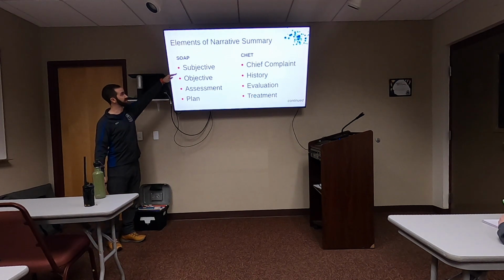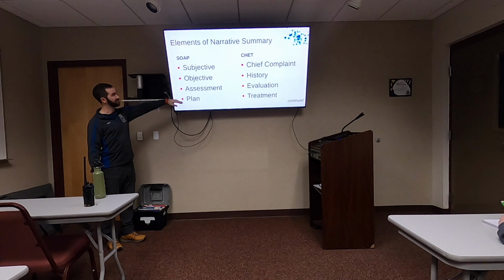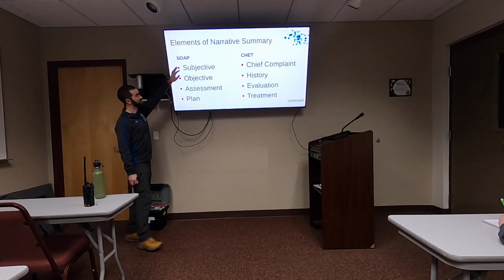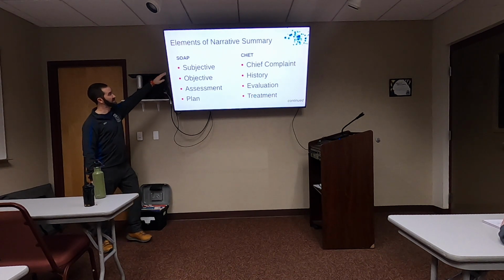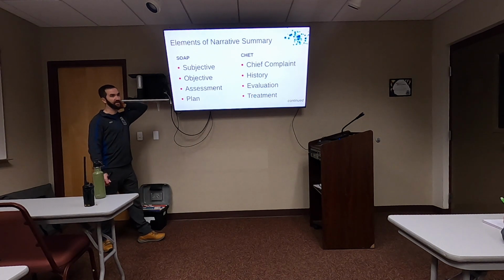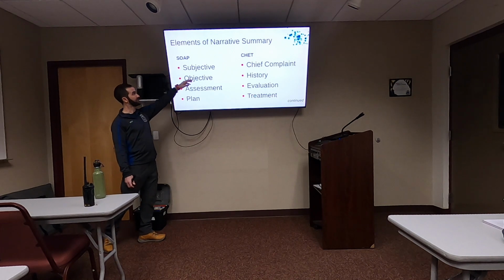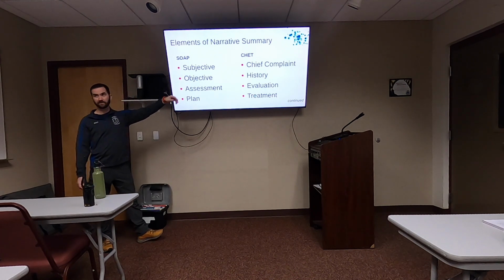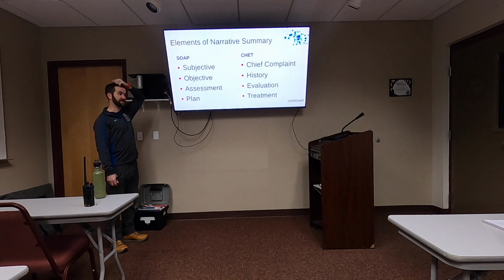15 Communication & Documentation